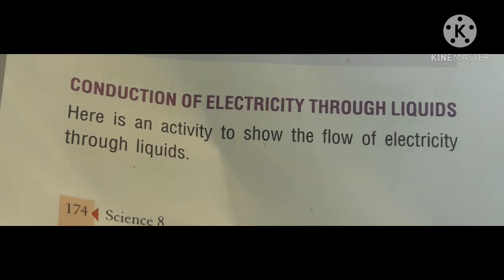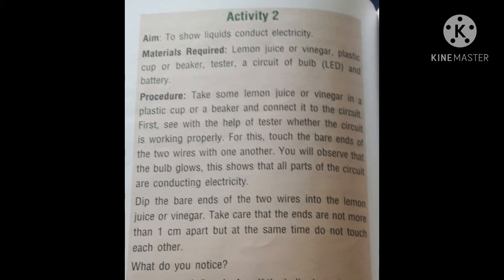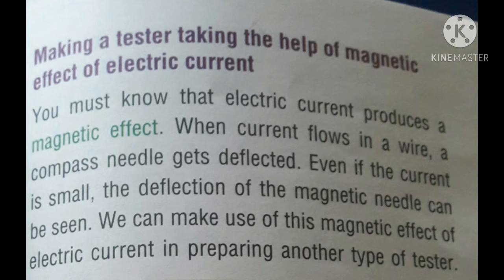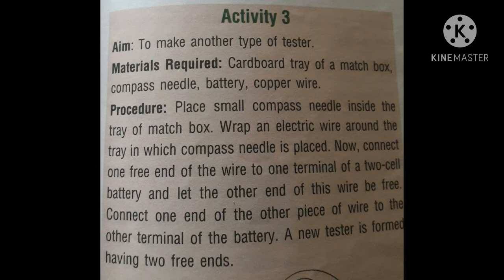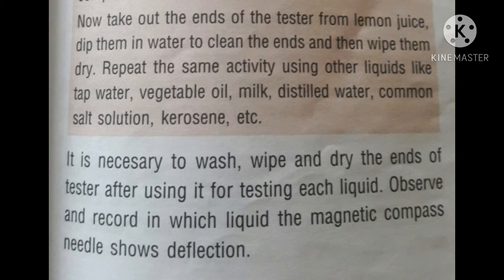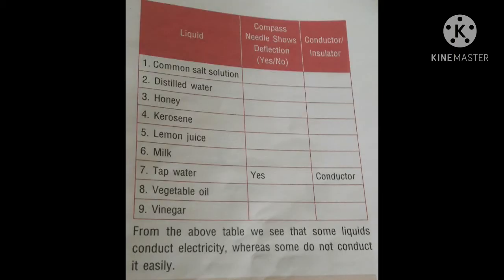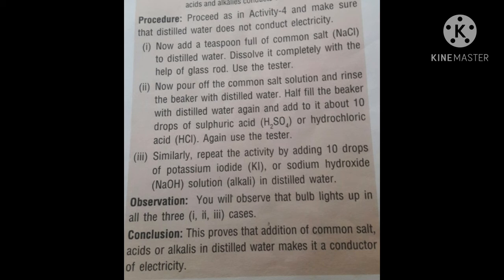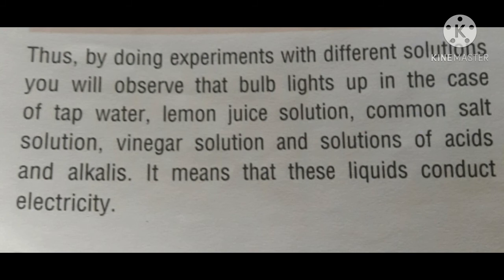Chemical effects of electric current Class 8th ch 14 10:58